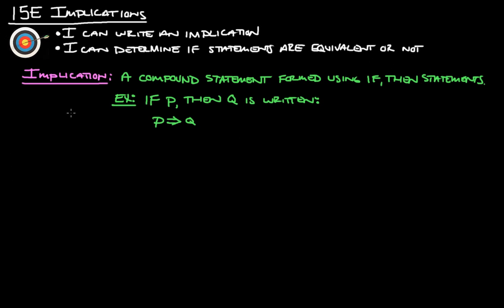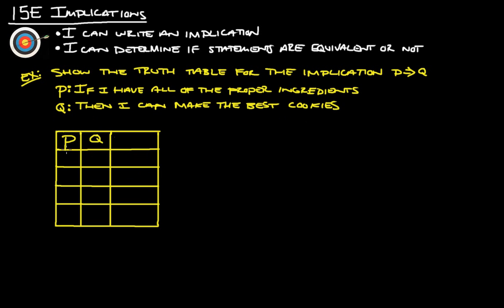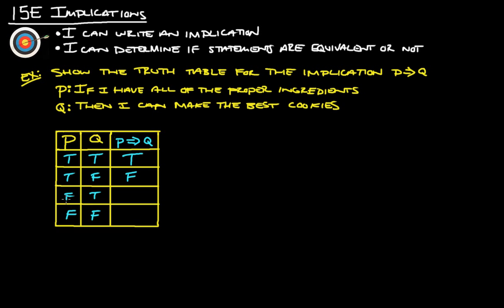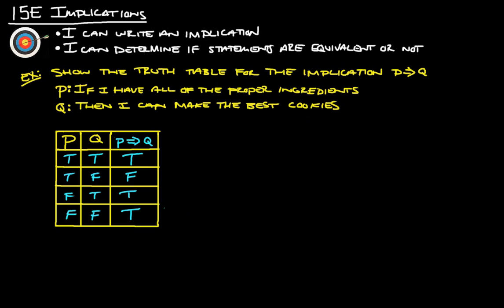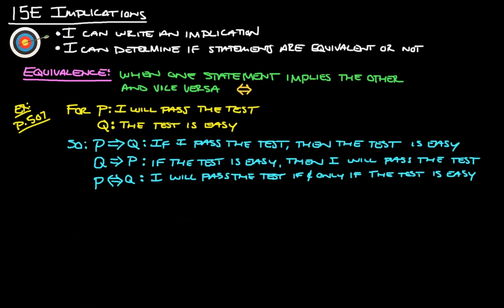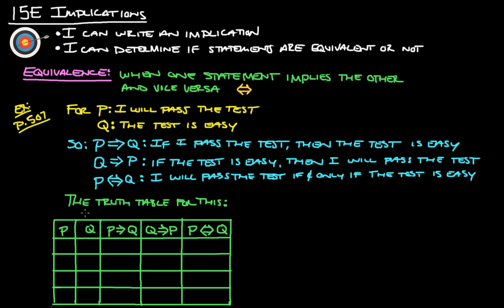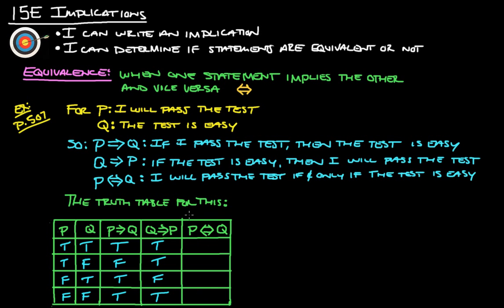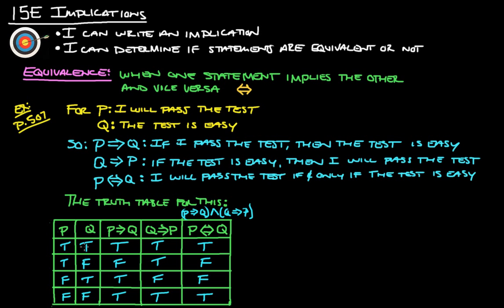15E Implications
15E Implications